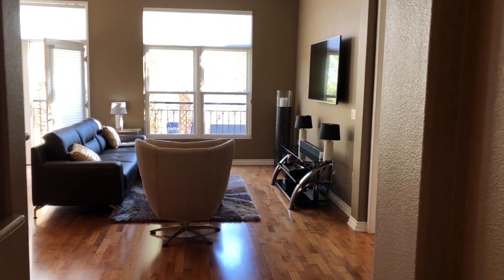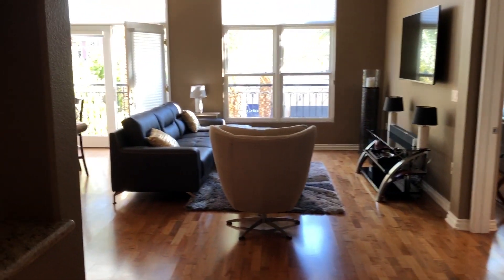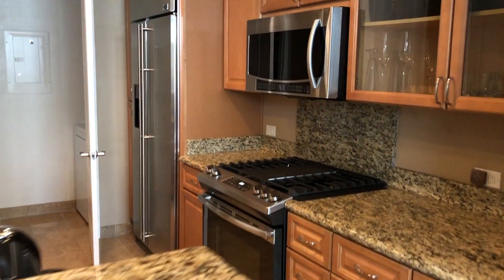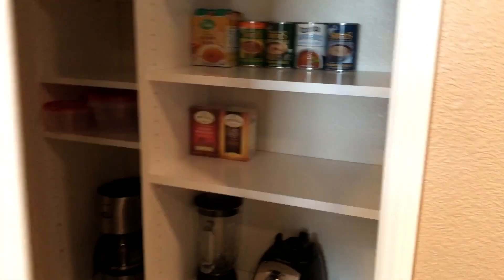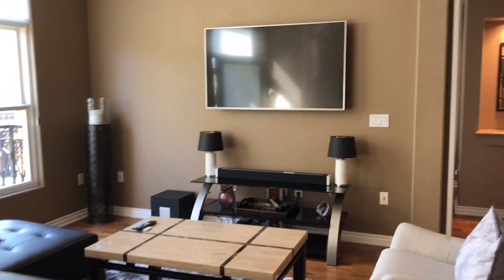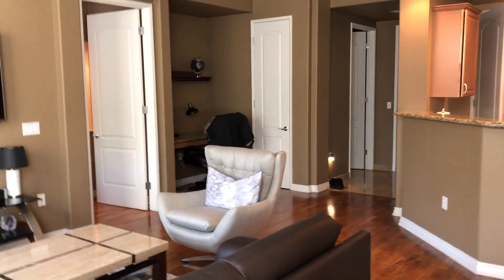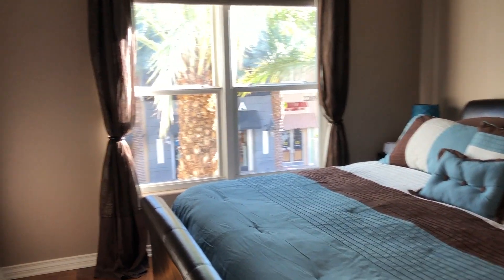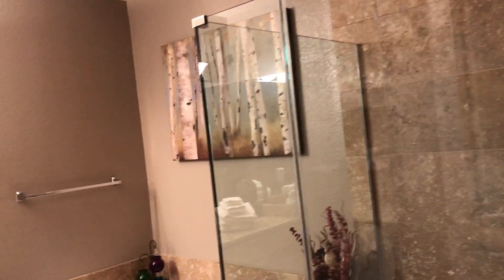The District Condos at Green Valley Ranch | 991 SF | 1 BR | 1.5 BA| Take a Tour w/ Lauren Stark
The District Condos at Green Valley Ranch are one of the most desirable condo complexes in all of Las Vegas.  Lauren Stark, Native Las Vegan and real estate agent, takes you on a tour of a 1 BR condo & shows you why!

View District Condos For Sale & Lease: (Please bookmark this page to keep an eye on inventory at The District.  Updated Daily).

H E N D E R S O N B LOG➳

Have questions about Real Estate In Henderson or the Las Vegas Valley?